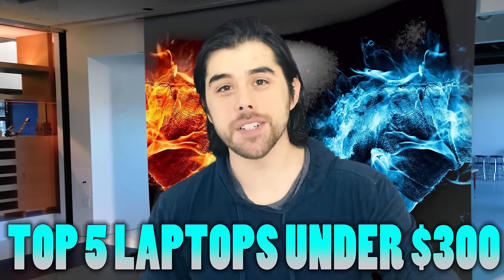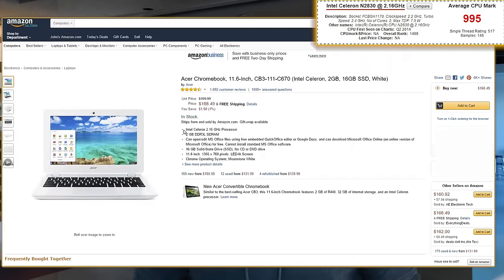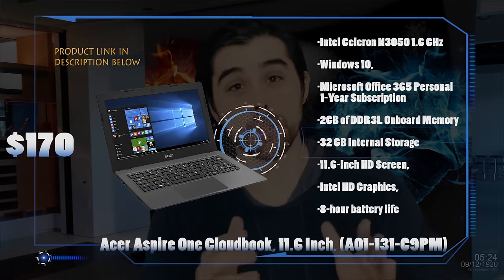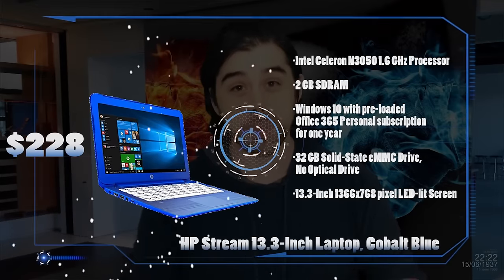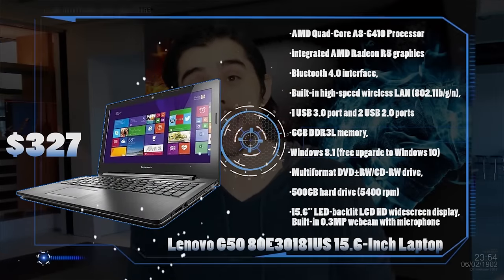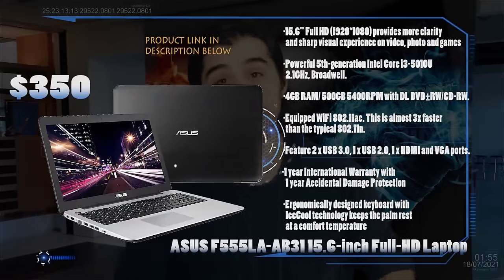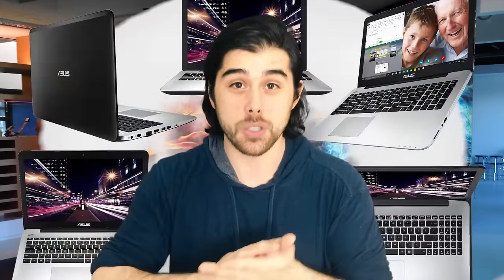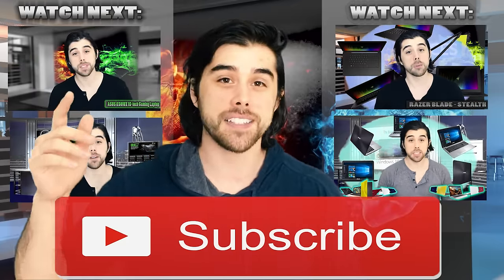Top 5 Budget Laptops Under $300 (2016)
Taking a look and giving a breakdown of the top 5 laptops between $165 and $350. Laptop deals and links in order of appearance below:
Acer CB3-111-C670 Chromebook
Acer Aspire One Cloudbook
HP Stream 13.3-Inch Laptop
Lenovo G50 80E30181US Laptop
ASUS F555LA-AB31Laptop

Samsung EVO Micro SDXC Memory Card